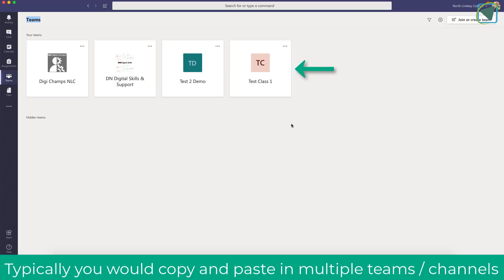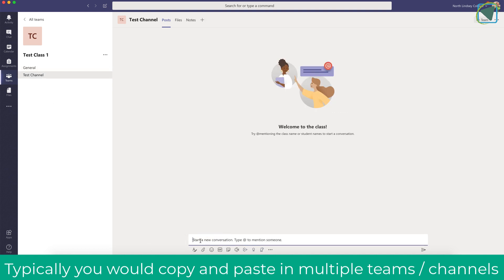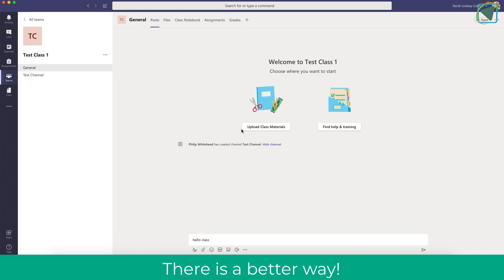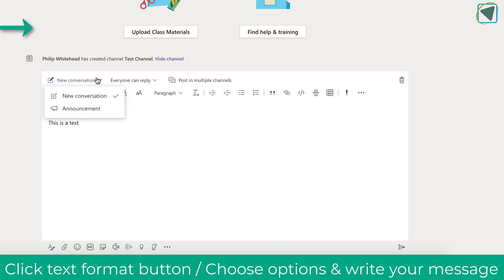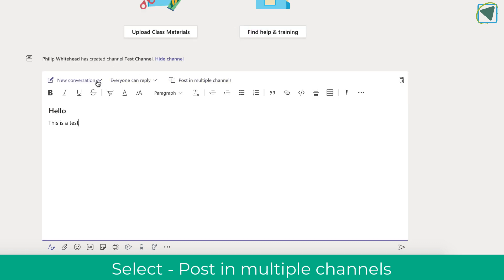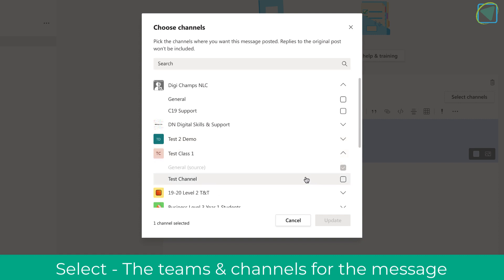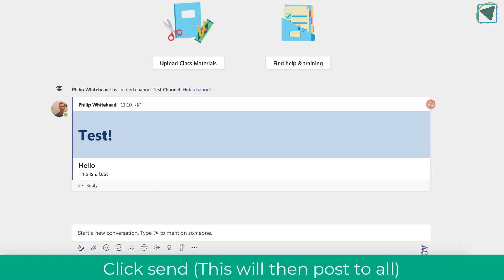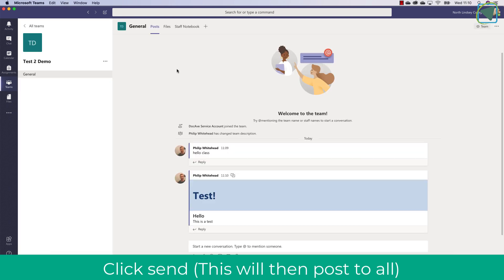Microsoft Teams - Post in Multiple Teams & Channels at Once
Teachblend takes a look at how to use Microsoft Teams channels & options. Learn how to post in one Team / Classroom and send this to multiple teams & channels

Duplicate messages so that you only need to send the message in one Team and send this to multiple locations. This saves teachers & staff time.

Learn how to also send announcements and alerts from one central team into multiple teams, rather than copying and pasting. Learn how to format text and use cross channel posting.

This great for example if you are teaching multiple classes or have multiple staff teams but have the same message you wish to send across the teams or channels. It may also be useful if you have lots of private channels within a team and you want to select a message to into those channels or teams. Cross channel and team posting

Brought you by Teachblend and @PhilEdtech